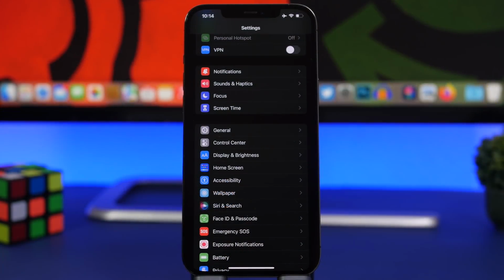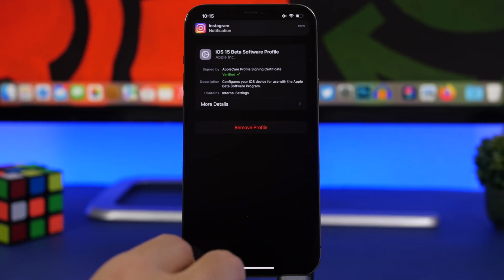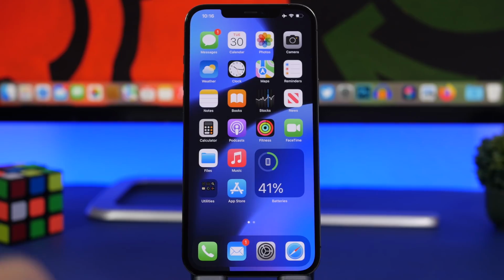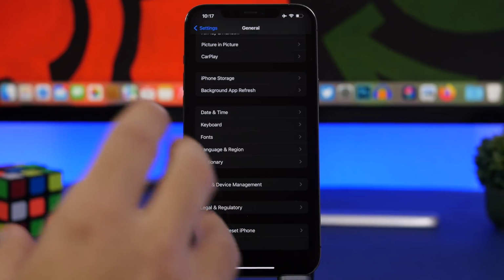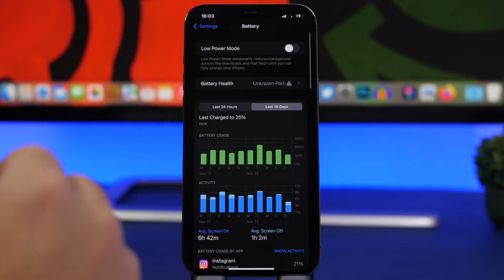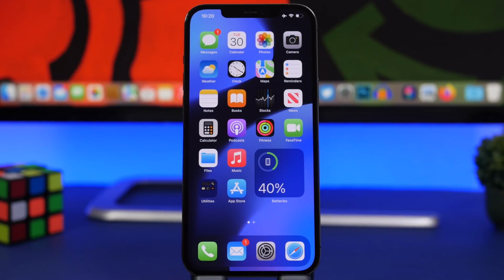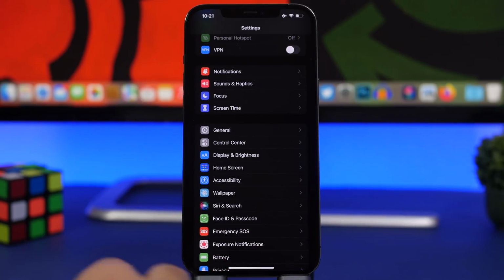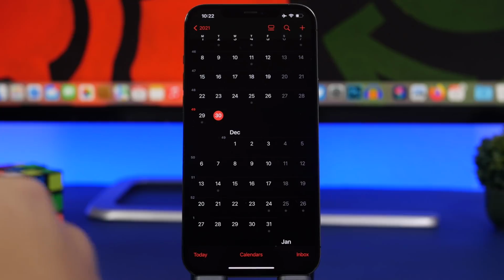iOS 15.2 - First Things TO DO Before You UPDATE !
iOS 15.2 is just around the corner. iOS 15.2 big brings new features and changes. There are of course some things you need to know before you update to iOS 15.2

iOS 15.2 is coming very soon after going through the beta stages. Apple is expected to release iOS 15.2 in about a week.